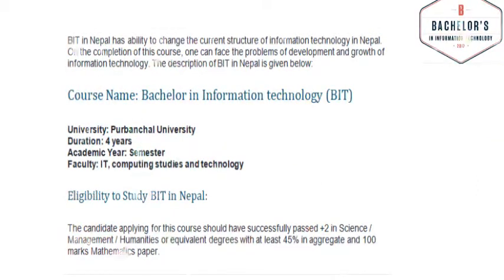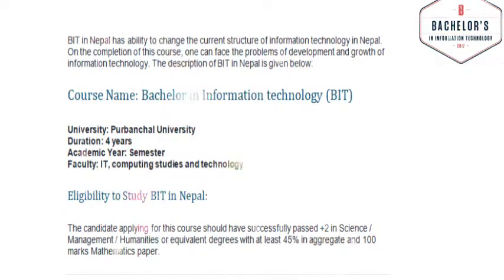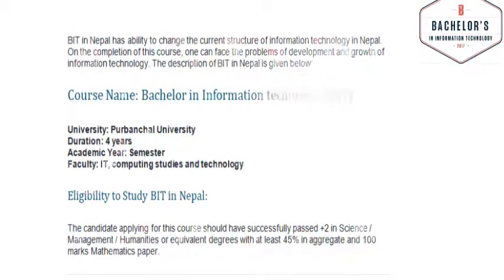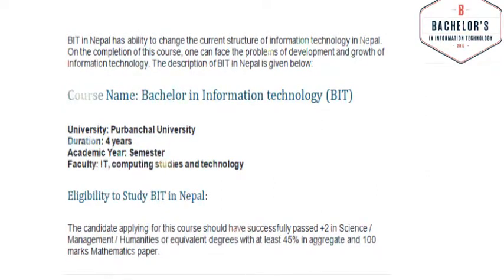Eligibility to Study BIT in Nepal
BIT in Nepal has ability to change the current structure of information technology in Nepal. On the completion of this course one can face the problems of development and growth of information technology. The description of BIT in Nepal is given below:

Course Name: Bachelor in Information technology (BIT)

University: Purbanchal University

Duration: 4 years

Academic Year: Semester

Faculty: IT, computing studies and technology

The candidate applying for this course should have successfully passed +2 in Science / Management / Humanities or equivalent degree with at least 45% in aggregate and 100 marks Mathematics paper.